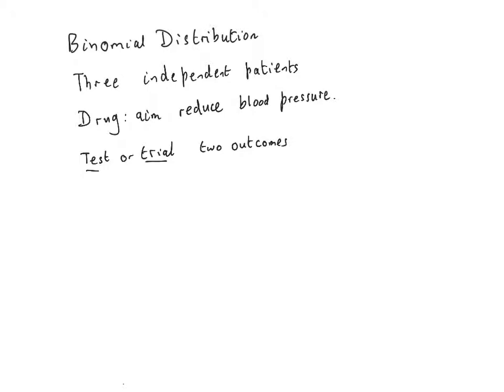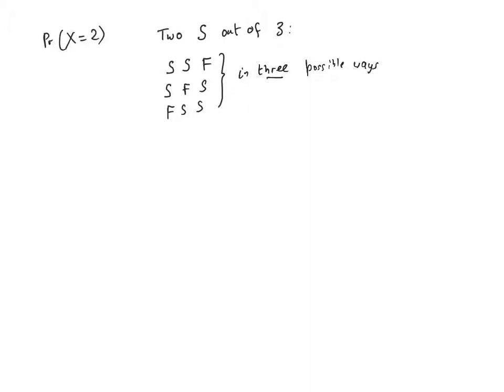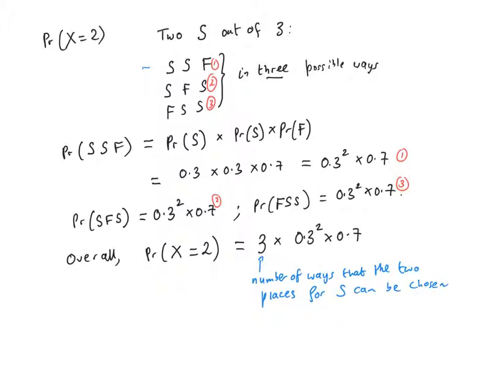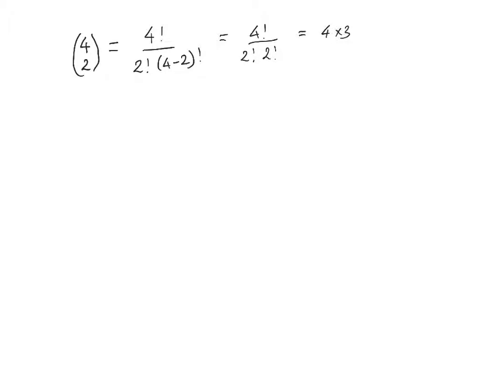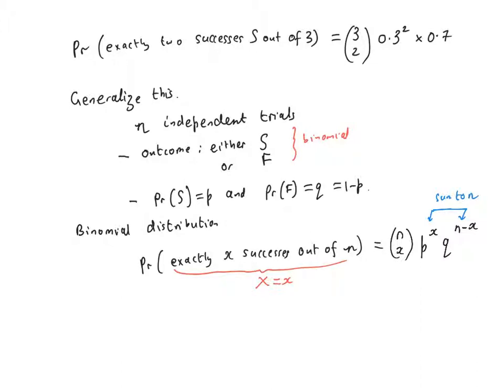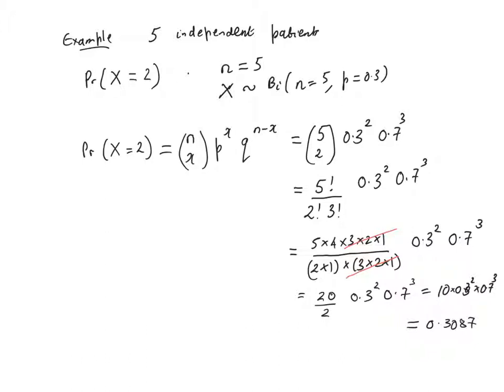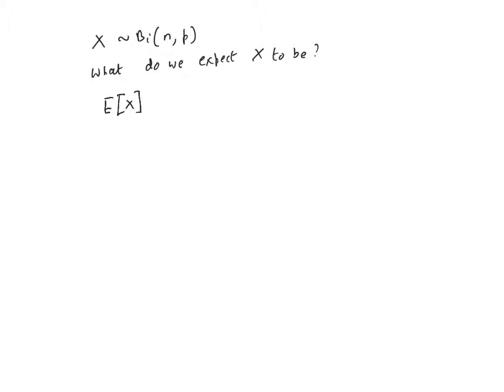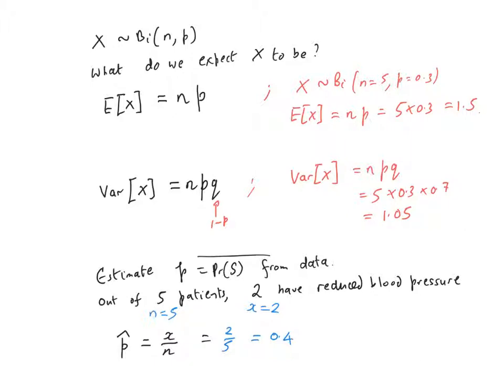Binomial Distribution Julian Stander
The “binomial podcast” provides an introduction to the binomial Bin(n, p) probability distribution, illustrated with a simple example.  The “factorial” and “n choose x” notations are explained.
Two binomial distribution probability calculations are performed.  The podcast ends with some additional material on the expected value and variance of a binomial random variable
and on estimating p from data.